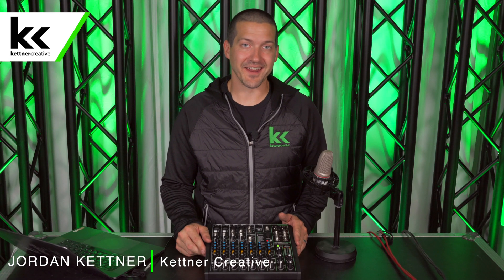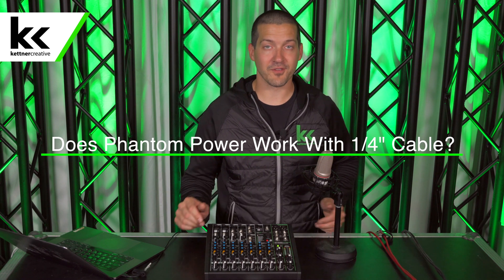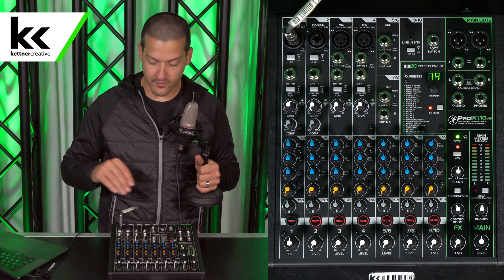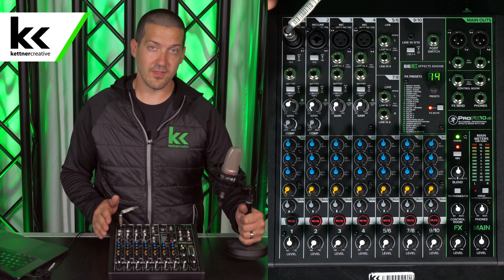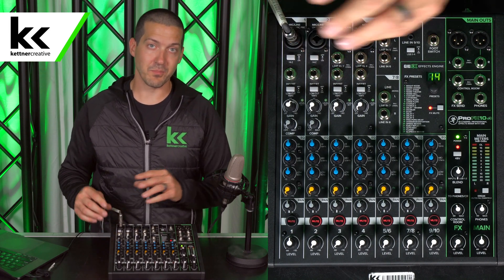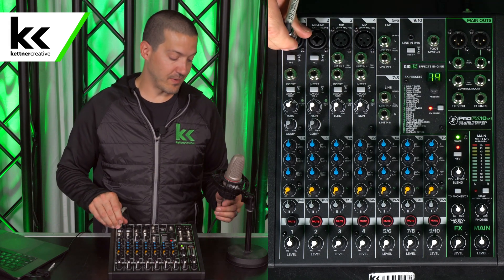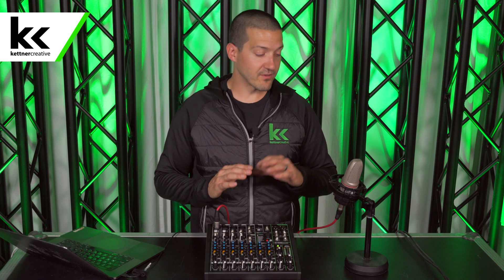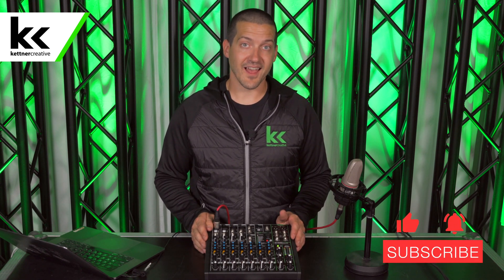Does Phantom Power Work on 1/4" Cable?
In this video we test to see if Phantom Power works on 1/4" cable or if it only works on XLR cable.

CHAPTERS:
0:00 - Introduction
0:20 - 1/4" To XLR Cable Test
1:10 - XLR Cable Test
1:49 - Test Results
2:08 - Final Thoughts